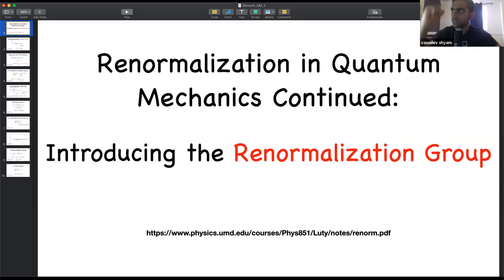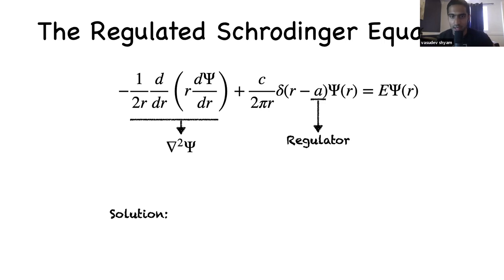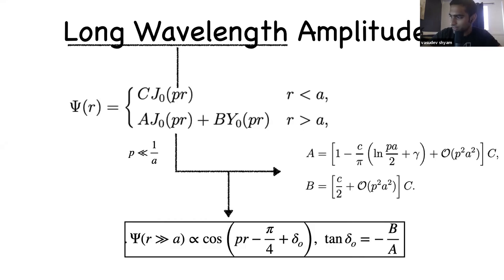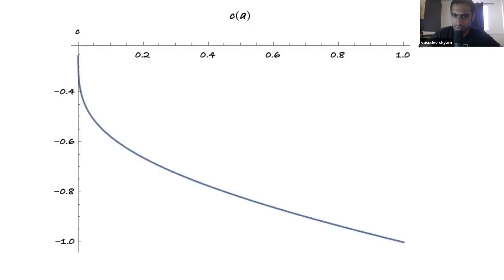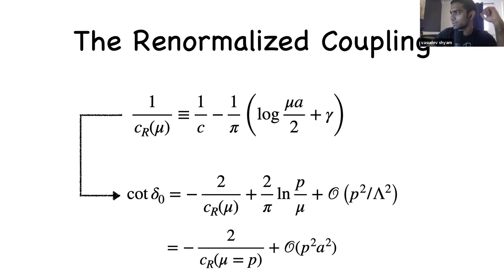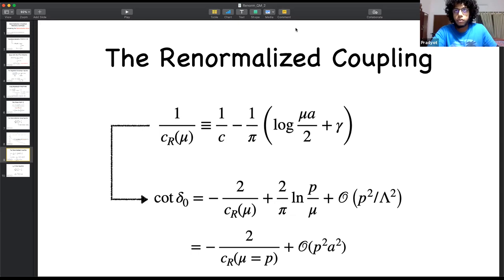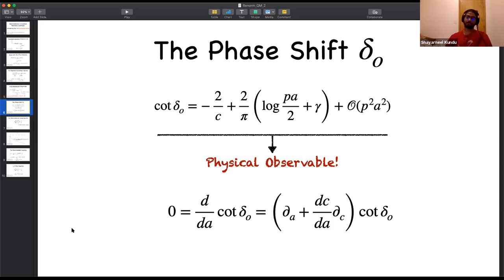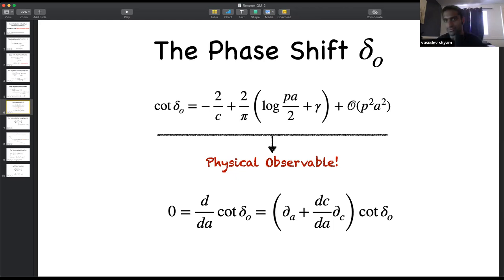Talking Physics: Renormalization in Quantum Mechanics, the 2D Case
In this episode of the Talking Physics Podcasts, we up our game from 1-D Potential and explore the 2D potential. Although this journey is, in parts, similar to our previous journey, we see the explicit expression for the Renormalisation Flow in the 2-dimensional case. We then try to understand the flow between coupling constants and the scale of probing, and how the equation acts as a corrector. More exercises and discussions to follow!